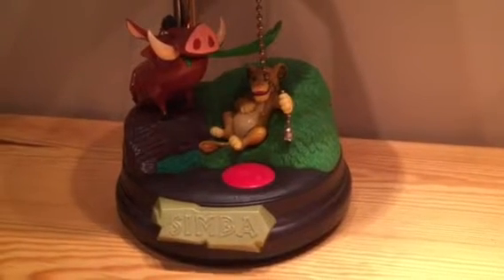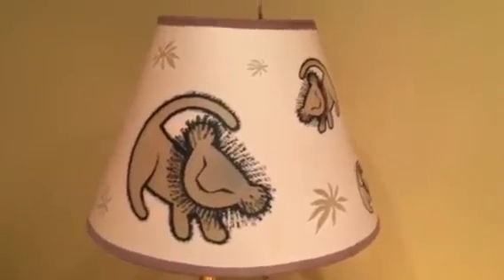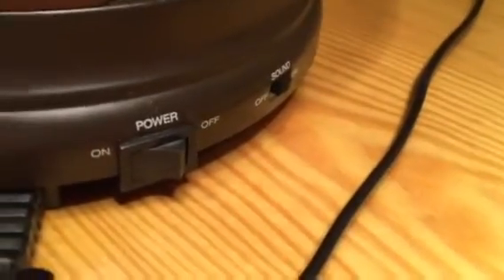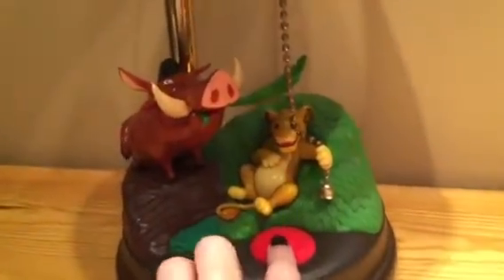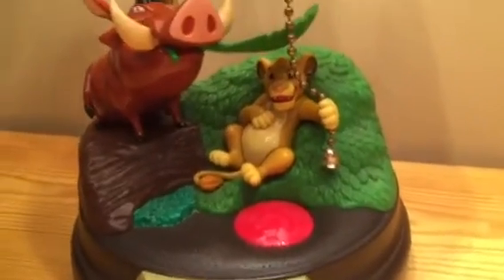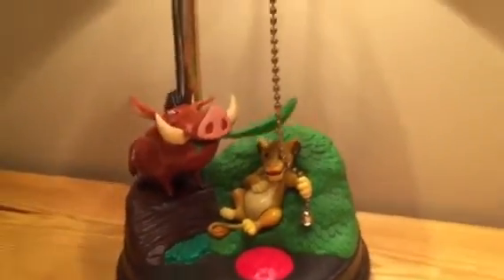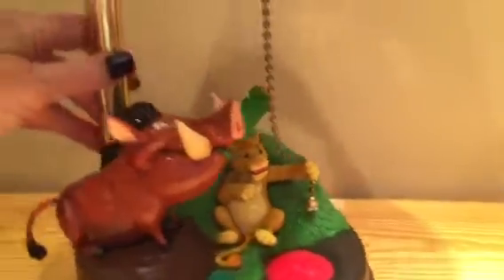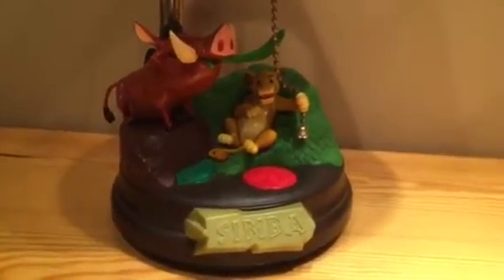Disney Lion King Simba Pumba Desk Nursery Lamp DEMO